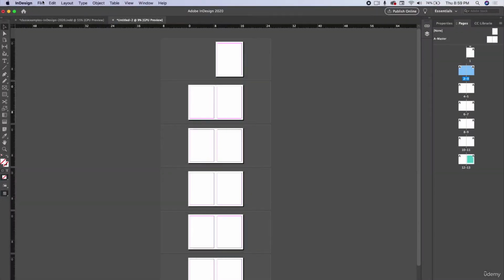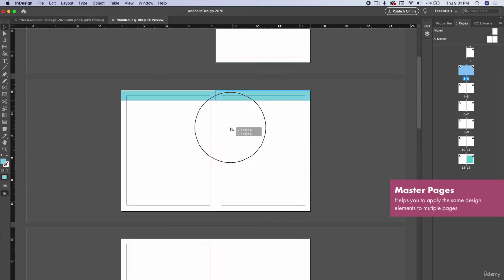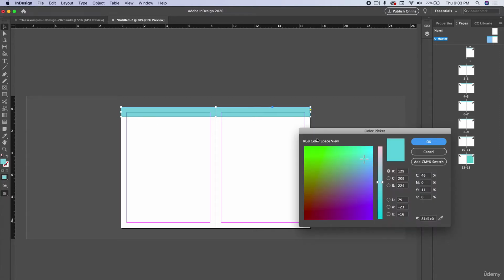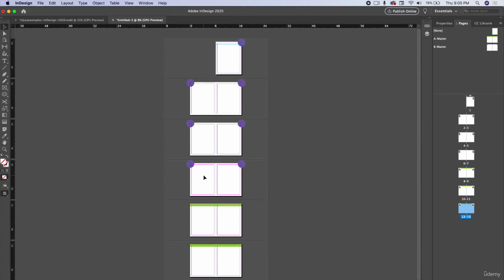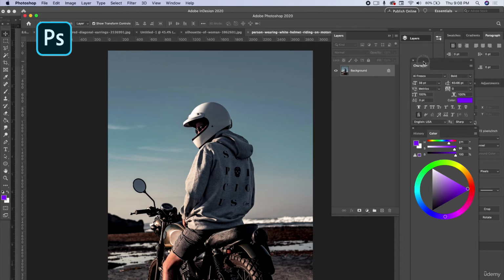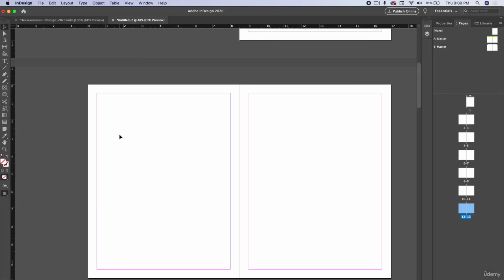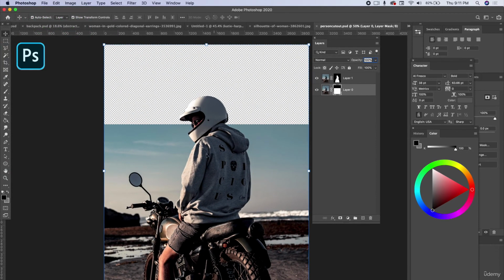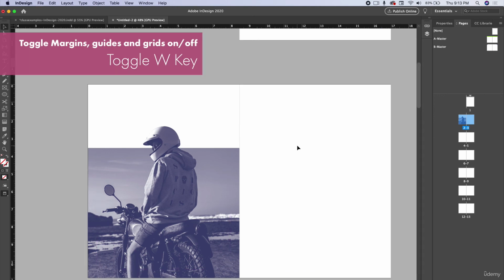Basic Setup part 2 [Graphic Design Masterclass - Learn GREAT Design 2021]